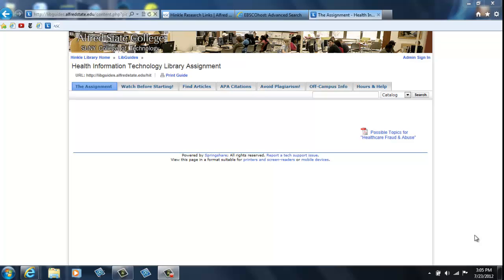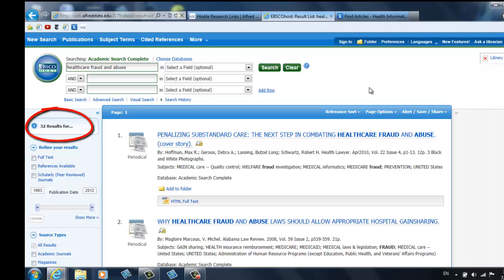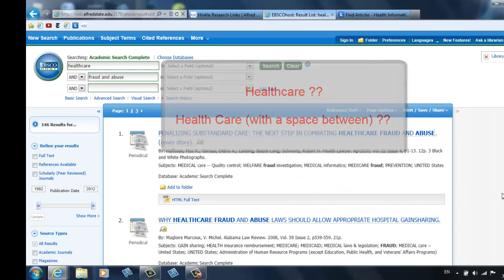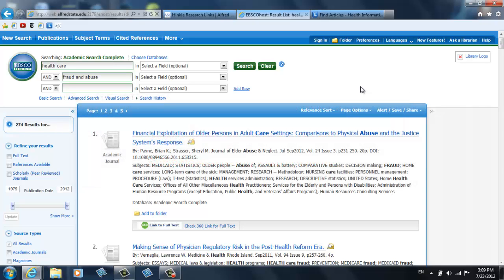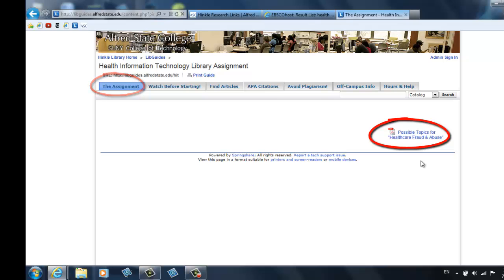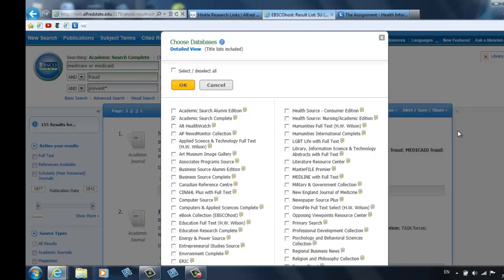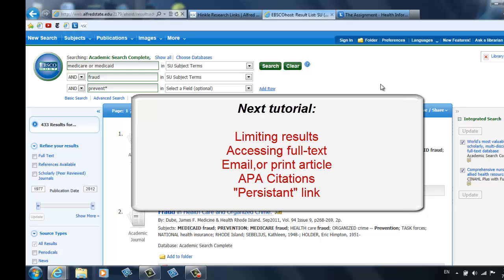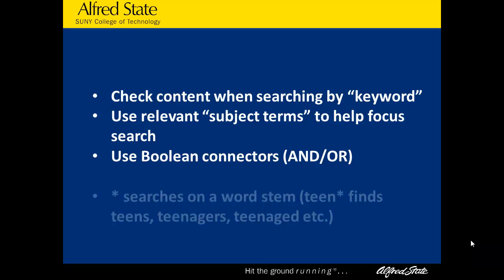H.I.T. Library Tutorial: Refining Search Results Using Academic Search Complete- CINAHL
Get started on the H.I.T. library assignment by learning about Academic Search Complete, CINAHL (Cumaltive Index to Nursing & Allied Health Literature), -keyword- vs. -subject- searching, plus other ways to refine your search results.